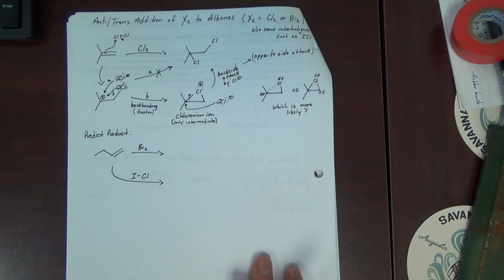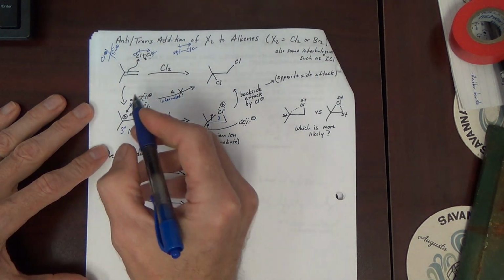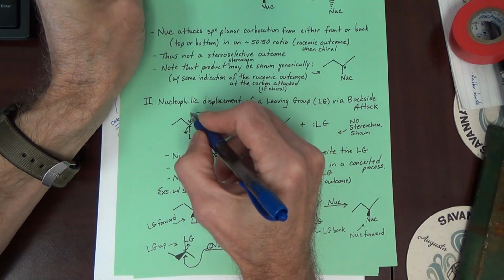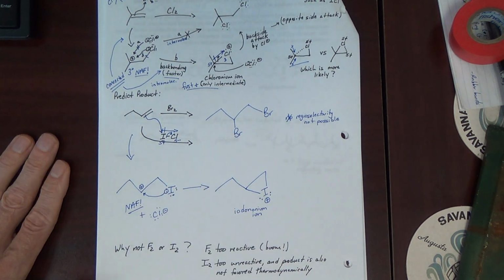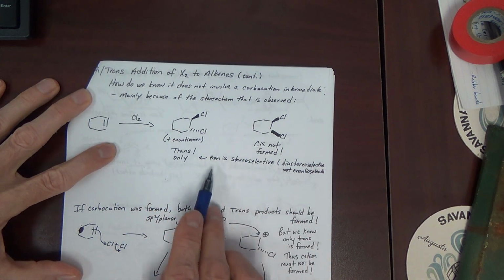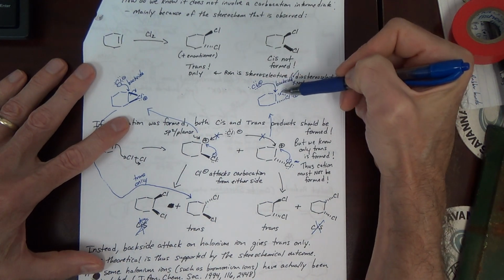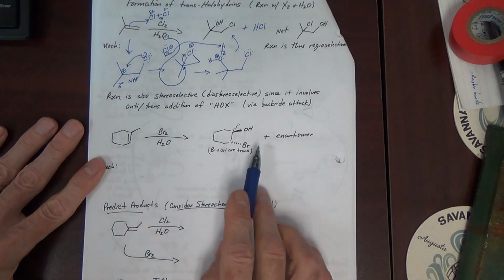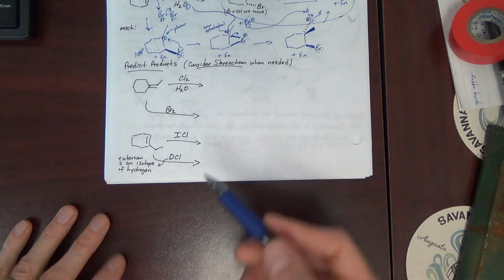Lecture 5_Synthesis of Dihalides and Halohydrins from Alkenes